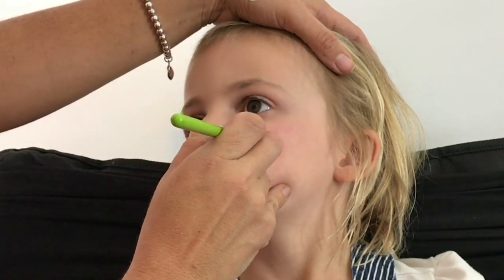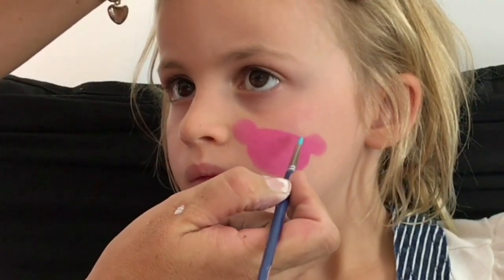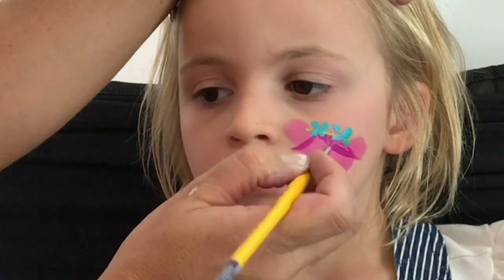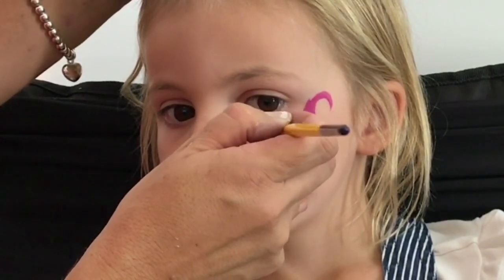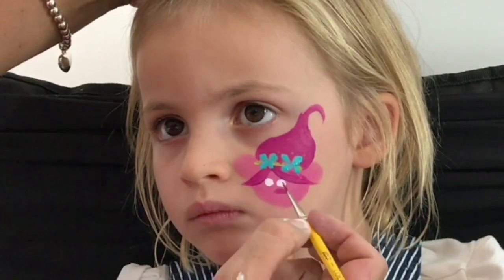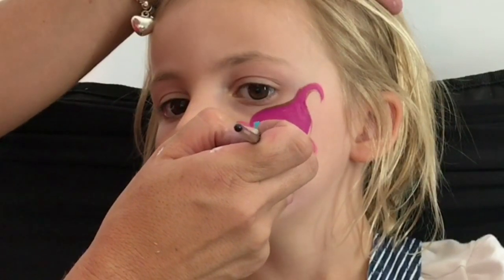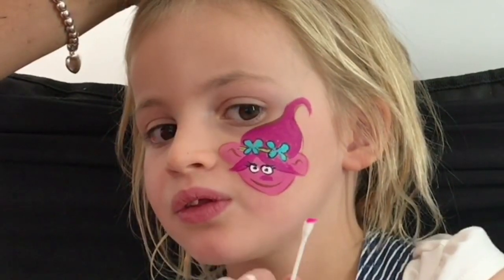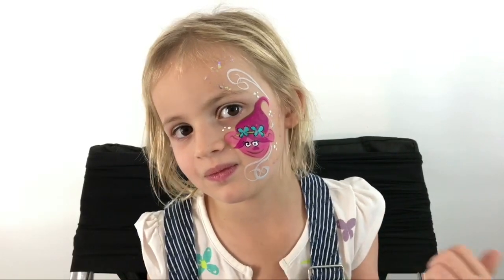Poppy Troll face painting tutorial - how to face paint Poppy Troll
How to face paint Poppy Troll from the Troll Movie

I loved the Trolls movie and Poppy troll had such a vibrant, warm energy which makes her my favourite character!

In this face painting class I will be face painting our lovely Imy. We will start by loading up a flat brush with some pale pink and by painting on an oval with two smaller circles coming out on both ends of the oval. – these will be Poppy Troll’s ears. We will then begin my painting the teal flowers on Poppy Trolls headband by painting on petals to make each flower. With some lime green loaded up on a no.1 round brush, I will connect the flowers resembling Poppy Trolls headband.

Now we are ready to face paint on Poppy Troll’s crazy, fun, pink hair. Once her hair is painted on, we will commence with some line work to highlight and outline Poppy Troll’s face, hair, flower headband and create her smile and nose.

Finishing off this face painting design, I will face paint some curls and swirls along with some stars and dots to give it a touch of ‘whimsical’.

With some practice this Poppy Troll Face Painting design will become more and more familiar to paint on a child’s face.

Have fun re-creating it. Happy face painting!

Maria xo